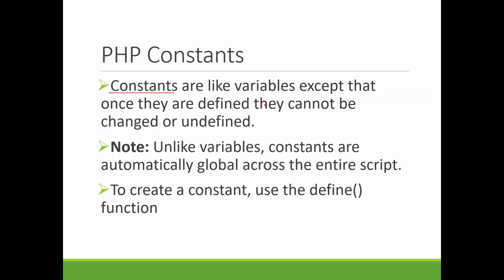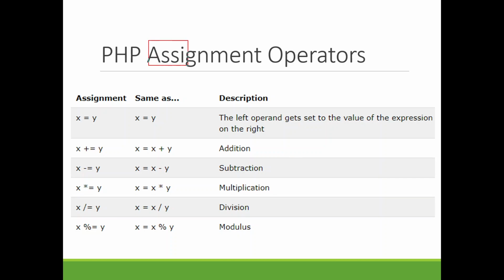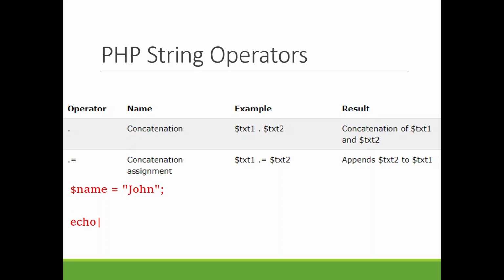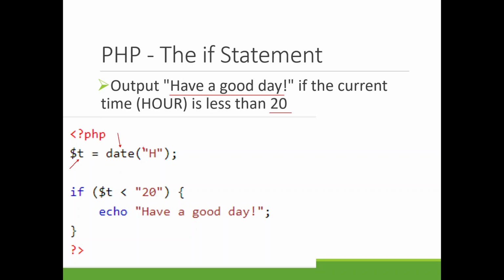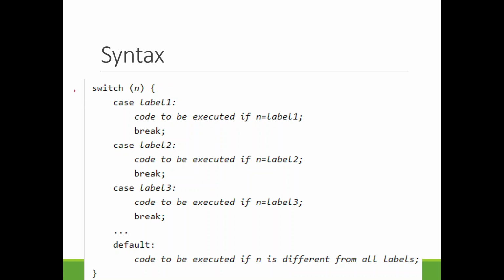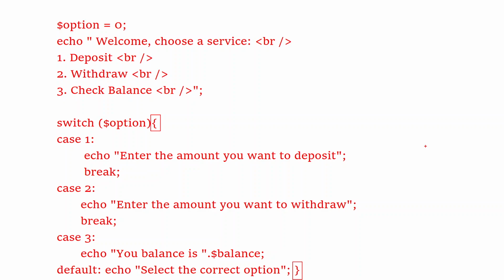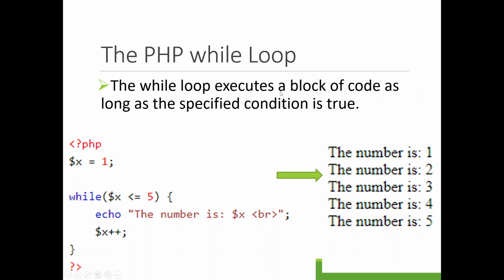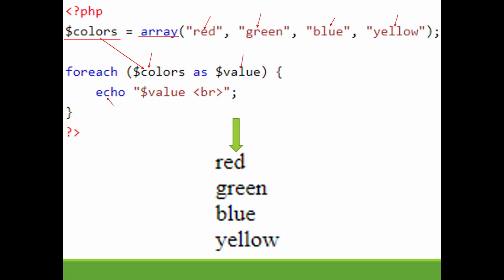Topic 3 - PHP 7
What you will learn:
1. PHP Constants and Constant Arrays
2. PHP Operators
3. PHP Conditional Statements
4. PHP Loops